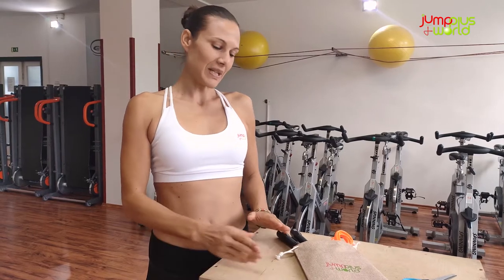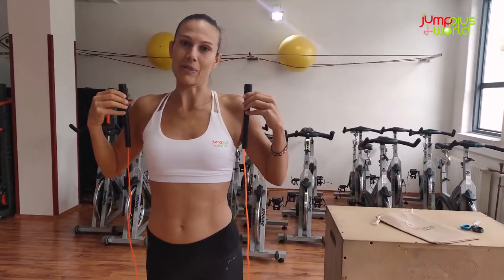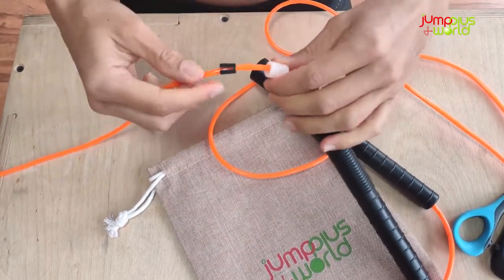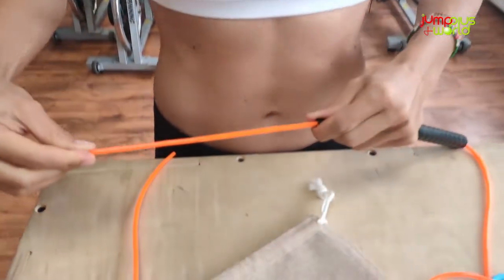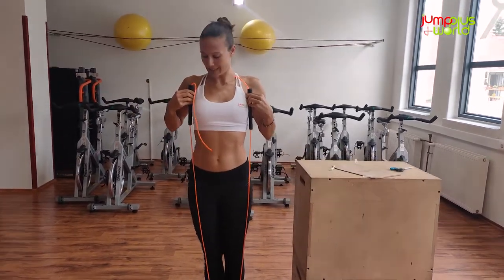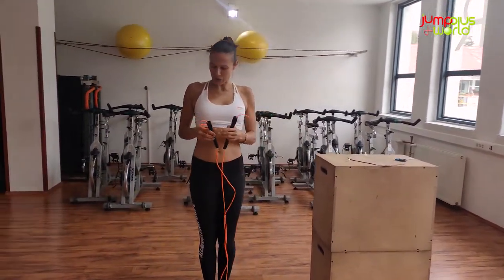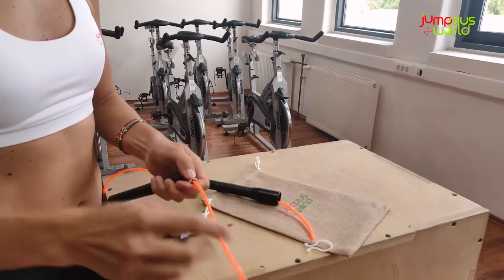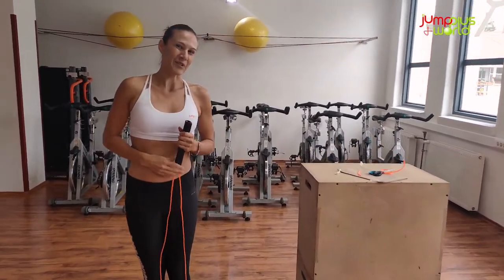How to size your cable rope?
Here is our tutorial to help you size your cable rope!
Make sure you follow our tips to maximize the benefit of your jump rope training!
Enjoy working out and feel free to give us your feedback.